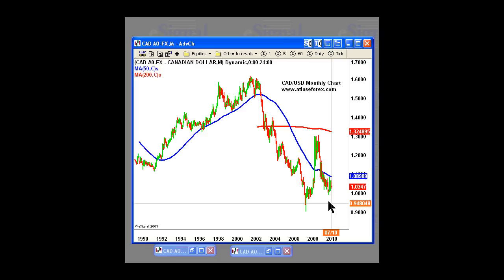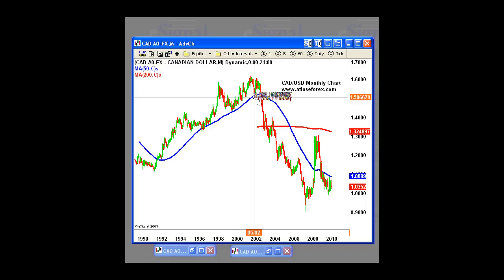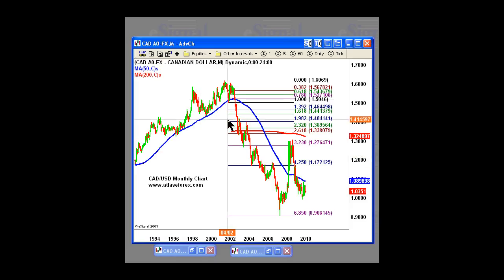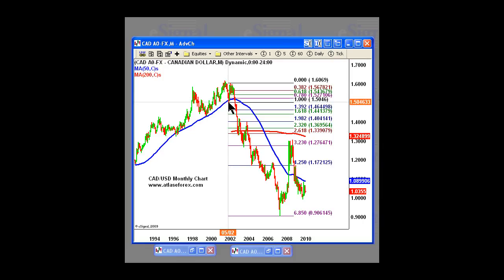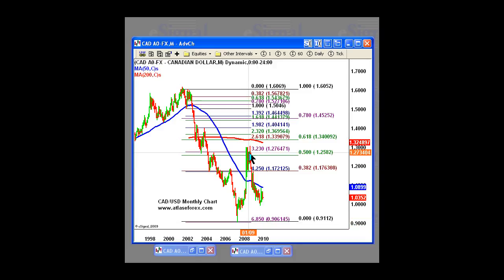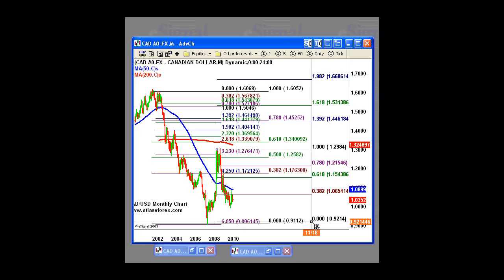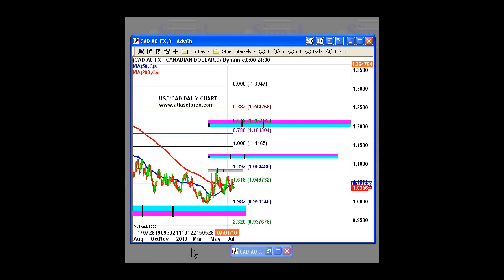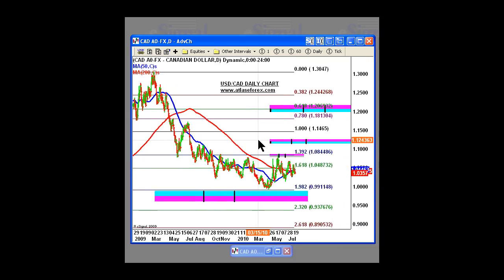CADUSD TECHNICAL FORECAST VIDEO 07232010 0920gmt ENGLISH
This Video has been approved and/or communicated by AtlasCapital Financial Services Limited in accordance with appropriate local legislation and regulation. AtlasCapital Financial Services Limited is authorised and regulated by the Cyprus Securities and Exchange Commission (Licence No. CIF 085/07) and regulated by the Financial Services Authority for the conduct of UK investment business (FSA Licence No. 480859).
Trading in margin foreign exchange trading can be risky. The use of leverage in foreign exchange trading can lead to large losses as well as large gains. Markets referred to in this publication can be highly volatile. For general information regarding the nature and risks of the proposed transaction and types of financial instruments please go
THIS PRODUCT MAY NOT BE APPROPRIATE FOR ALL INVESTORS. BEFORE ENTERING INTO THIS PRODUCT YOU SHOULD TAKE STEPS TO ENSURE THAT YOU UNDERSTAND AND HAVE MADE AN INDEPENDENT ASSESSMENT OF THE APPROPRIATENESS OF THE PRODUCT.